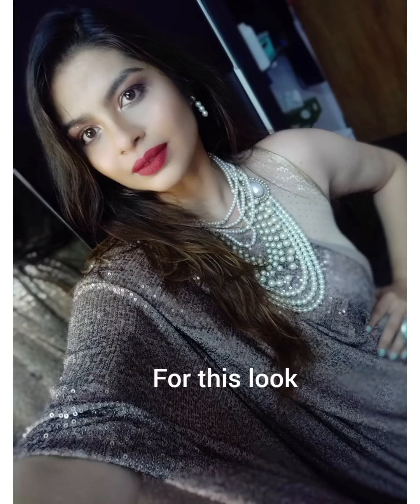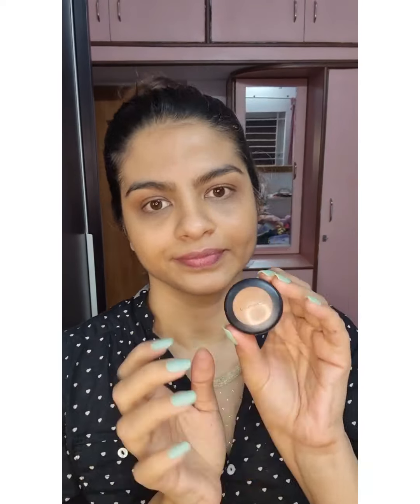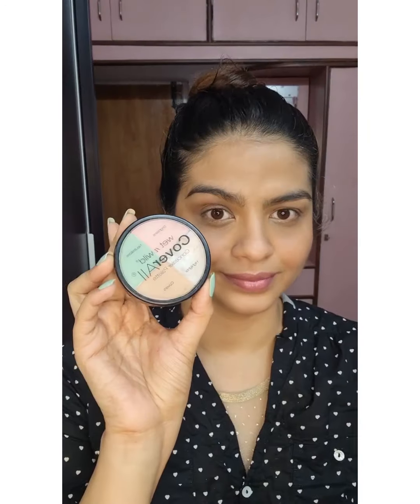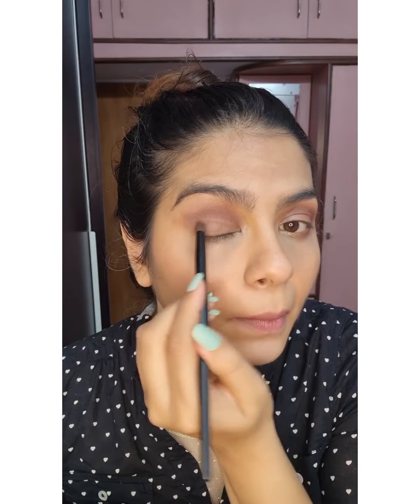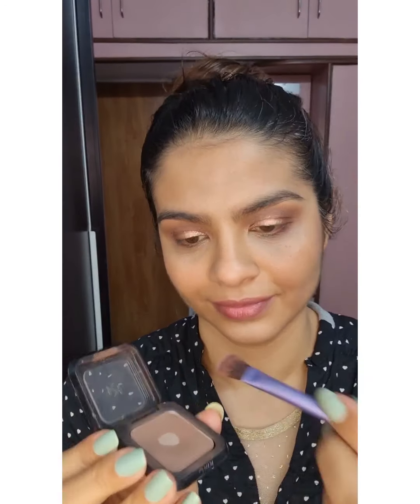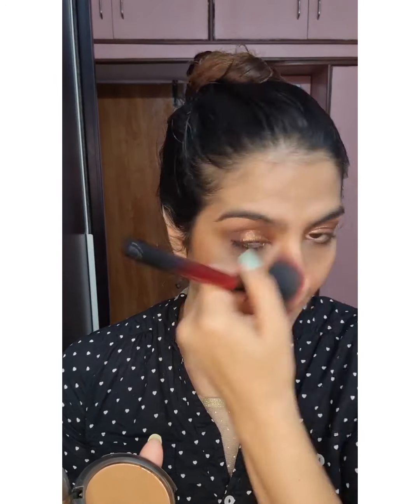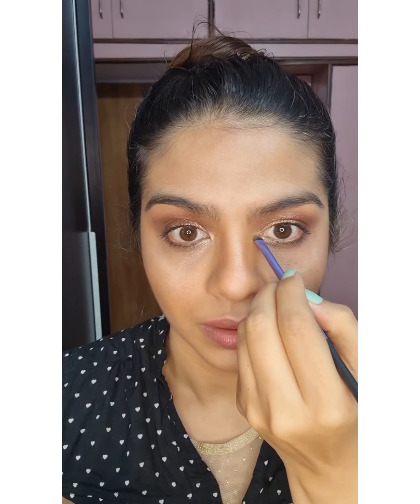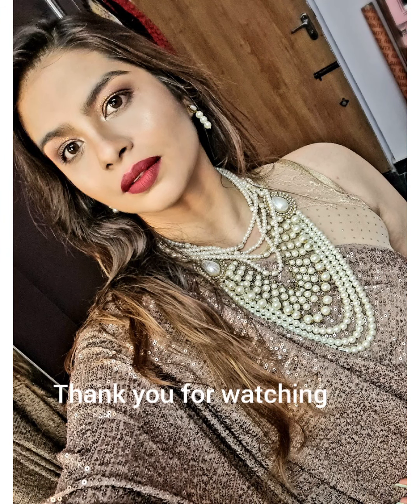Inspiring Diwali look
pucker lip balm
macstudiofoundation in the shade nc42
maybellinefitme loose powder in the shade 30 medium deep
wetnwild color correcting pallete
swissbeauty metallic eyeshadow in the shade 03 champagne
kikomilano single eye shadow
colorbar loose glitter in the shade 001 drippy
macstudiofix compact in the shade nc55 for bronzing
trysugarcontourdeforcefor contouring
inglotcosmetics Jeffer lopez highlighter in the shade livin the highlight
elezabetharden lipstick in the shade red door red
trysugarlipstick smudgemenot range in the shade 01 brazen rasin
macstudiofix in the shade nc40 for touch up